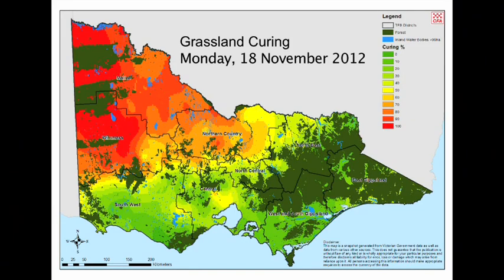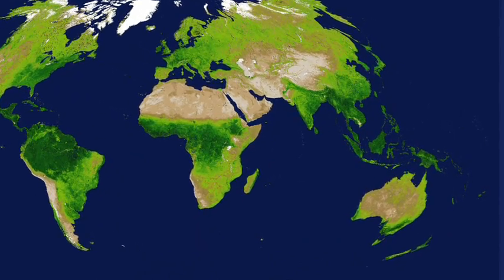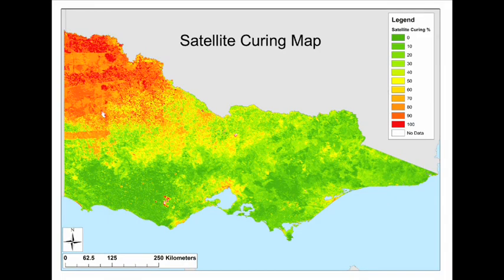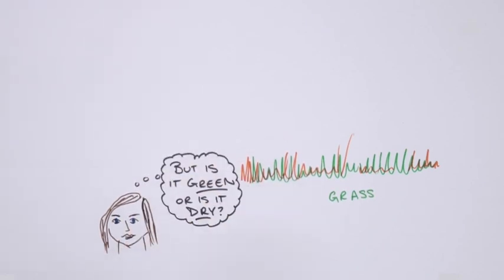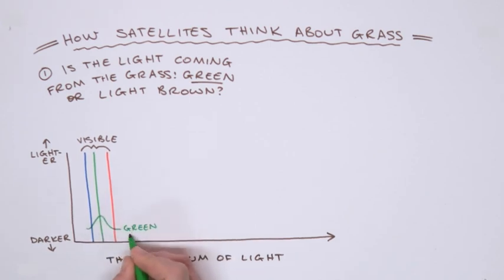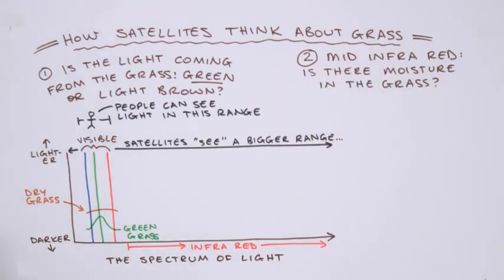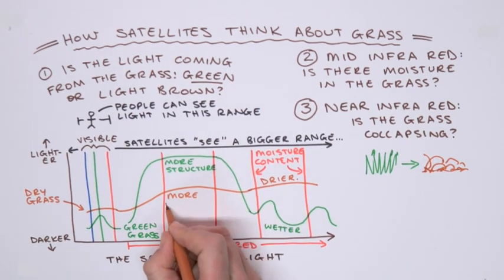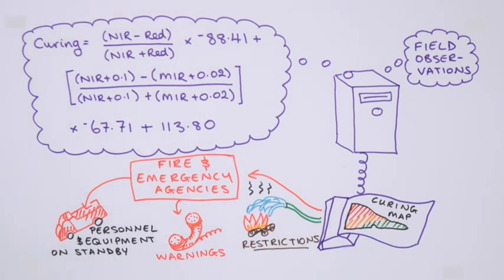Grassland curing - Satellites measuring grassland from space